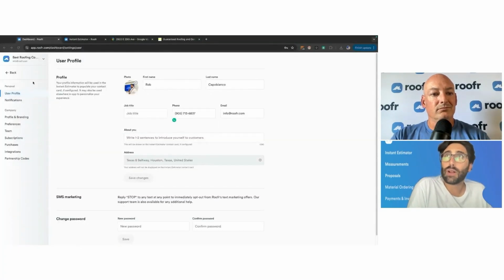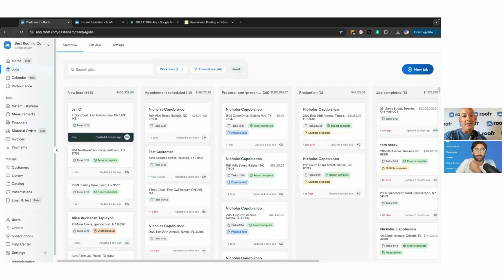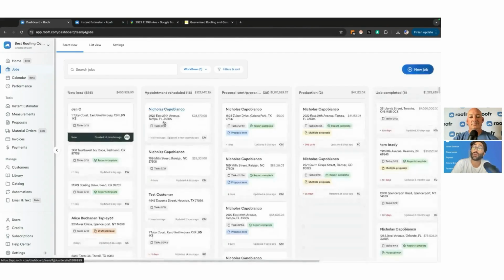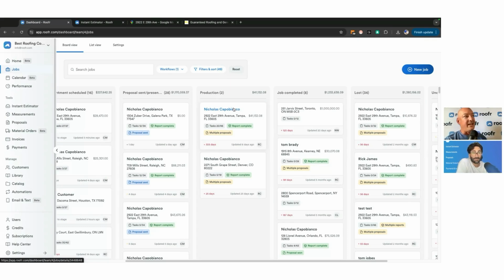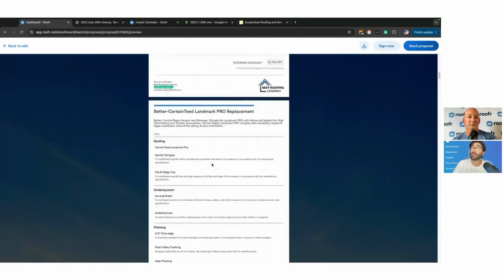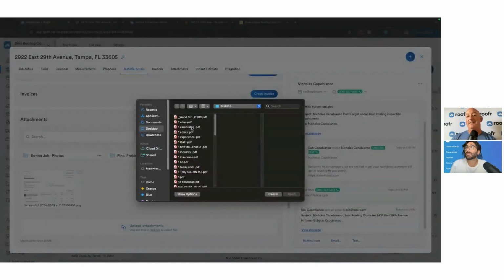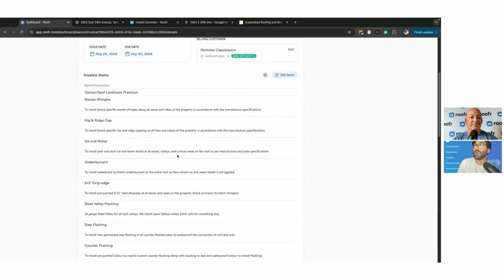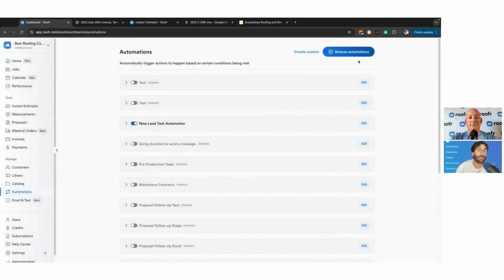Roofr 101: A Beginners Live Demo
Join hosts Pete McKendrick and Nick as they walk you through the basics of Roofr in this highly requested Masterclass.

Learn how to get started on Roofr, understand the key features of the platform, and see practical demonstrations of how to use the CRM, measurement tools, proposal tools, and automations to streamline your roofing business operations.

This episode is packed with useful insights, tips, and demonstrations to help new users make the most out of Roofr. Discover the journey of Roofr, from its inception to becoming an all-in-one solution for roofers, and get a sneak peek at upcoming features!

00:00 Introduction to the Roofer Masterclass
03:36 The Evolution of Roofer: From Marketplace to CRM
08:40 Getting Started with Roofer: User Profiles and Notifications
10:18 Creating Jobs and Managing Customers
16:45 Lead Generation with Instant Estimator
25:12 Automations and Workflow Customization
28:45 Automated Follow-Ups and Recurring Business
29:22 Deep Dive into Automation Capabilities
30:02 Streamlining Internal Processes
30:21 Ordering Reports and Instant Estimator
31:45 Home Shows and Lead Generation
33:12 Creating Proposals and Upgrades
36:15 Tracking Customer Interactions
37:28 Comprehensive Job Management
50:59 Performance Dashboard and Metrics
55:22 Upcoming Features and Enhancements
58:17 Q&A and Closing Remarks